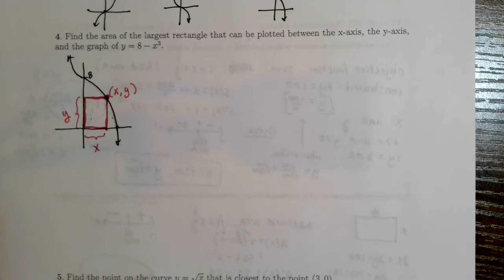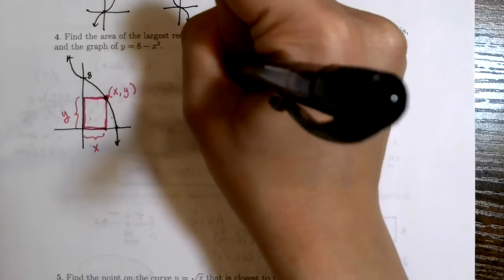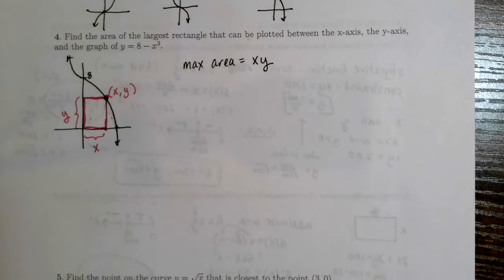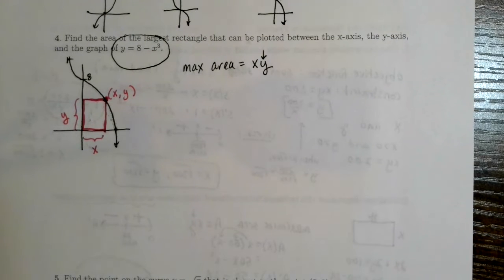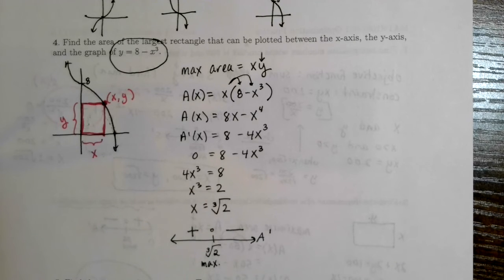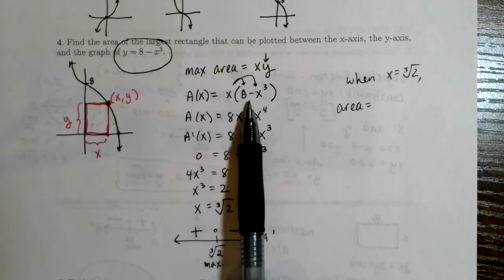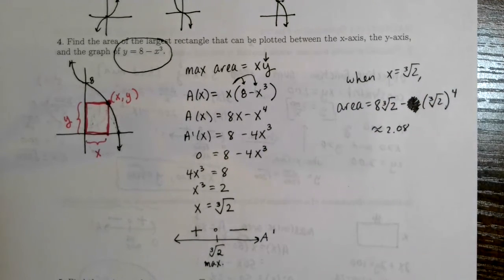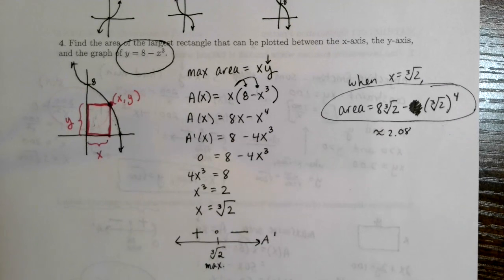MATH1061 Optimization Worksheet #4